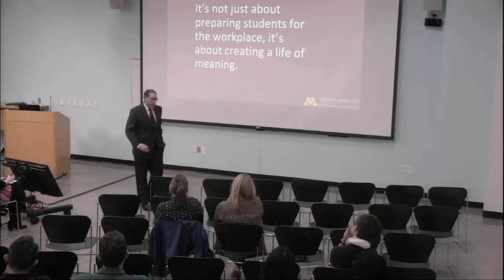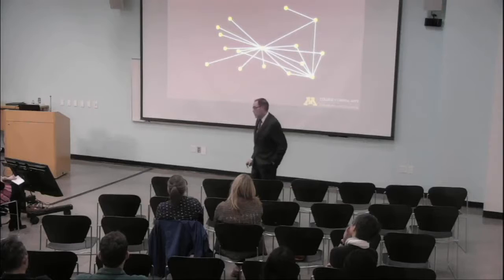UMNCLA: A New Way of Looking at the Liberal Arts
Dean John Coleman of the College of Liberal Arts presents the 2018 State of the College address, giving updates on accomplishments of the past academic year, and presenting future planning. Full text of Dean Coleman's remarks can be found

Individual segments of Dean Coleman's remarks can be viewed by clicking the following links: